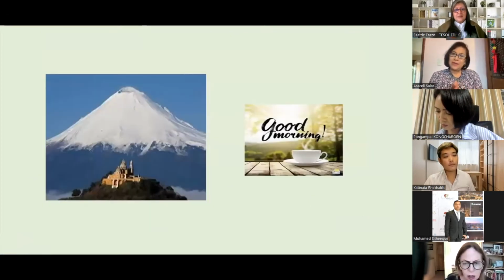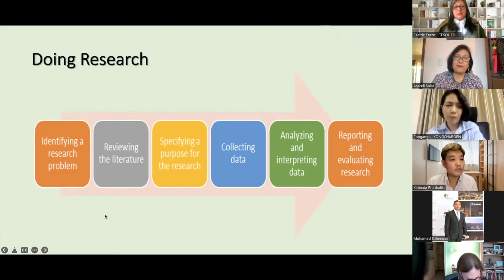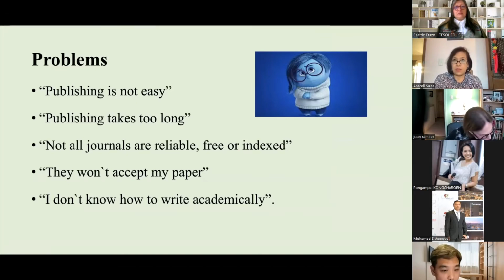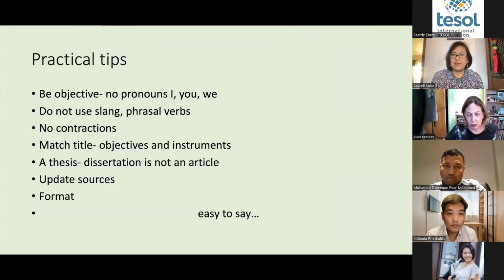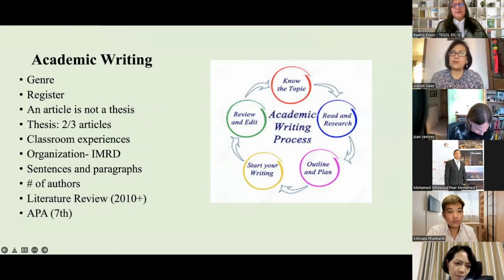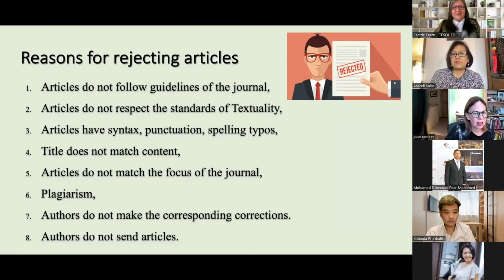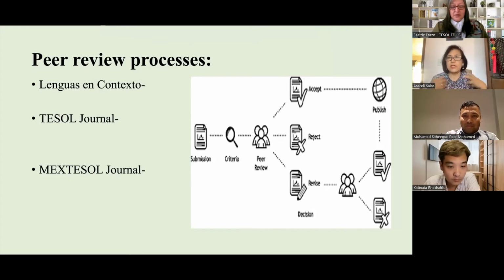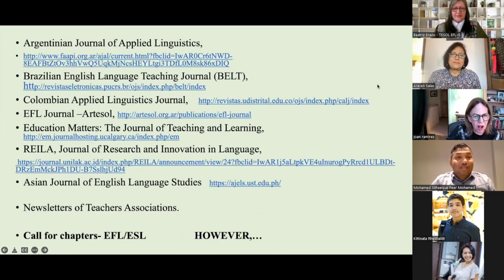EFLIS Webinar: Academic Writing Guiding Program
The EFL-IS writing guiding pilot mentoring program intends to guide novice writers in preparing and submitting their first article to a journal. Mentees should be in-service teachers and have an academic manuscript ready. The manuscripts could have a minimum of 1750 words, appropriate for an IS newsletter, or a minimum of 4000 words - thinking about other journals.
Three personalized sessions will follow this initial orientation session to guide the mentees over the process of editing and preparing their articles to submit for publishing. In a final session, mentees will receive more guidelines and information about where they could potentially publish.